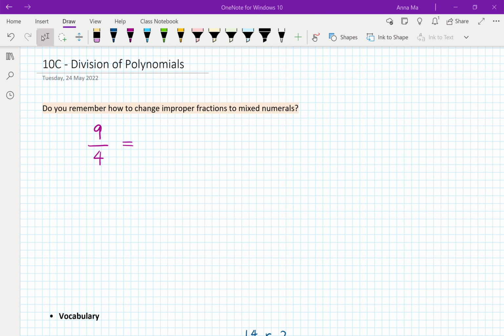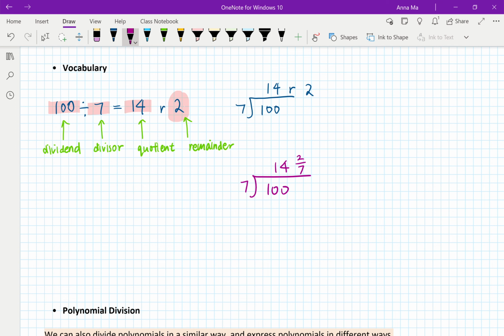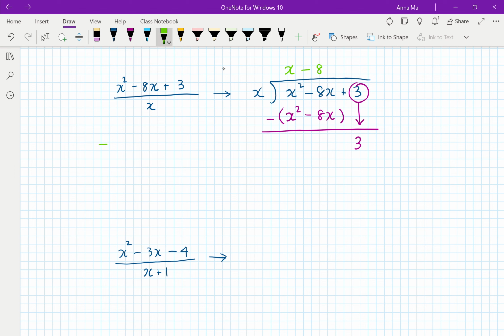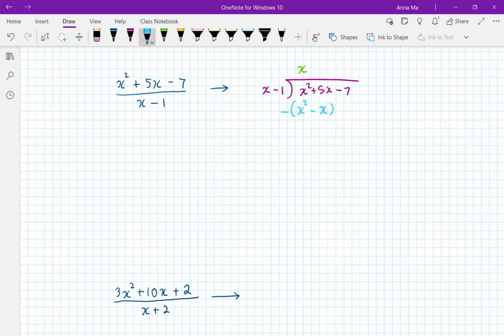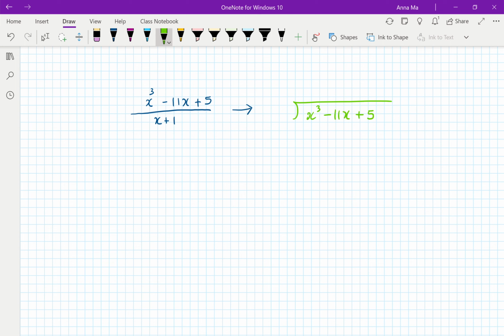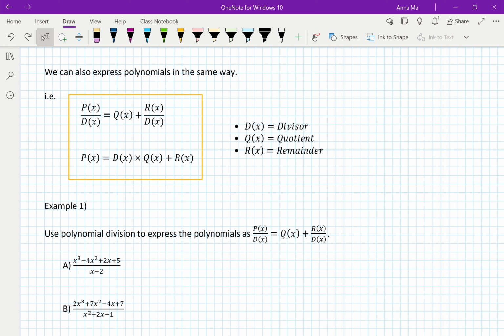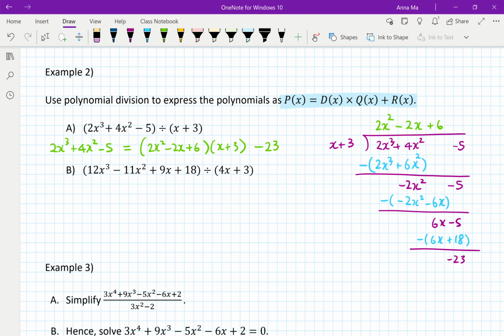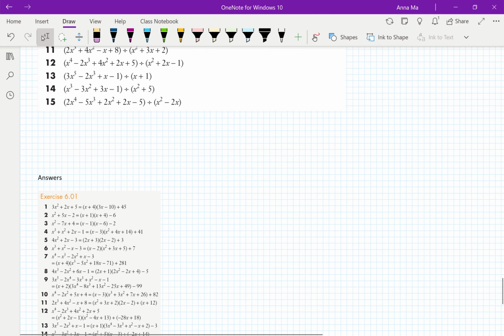10C - Division of Polynomials